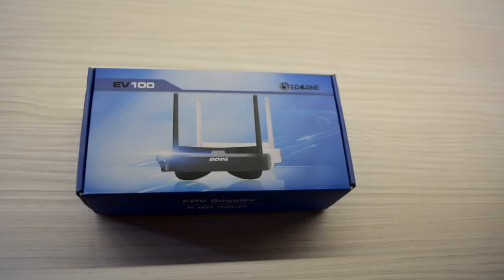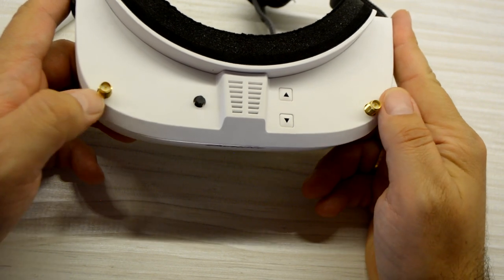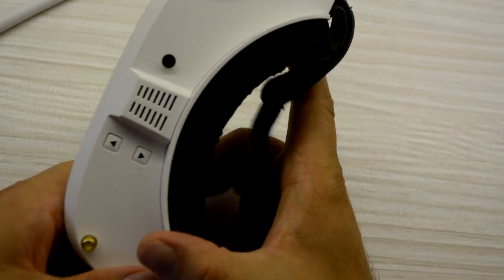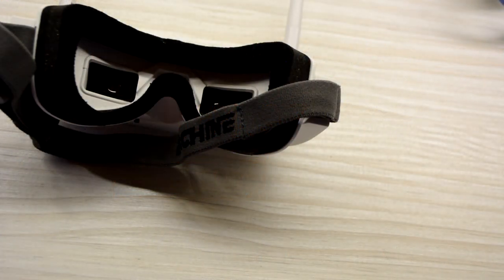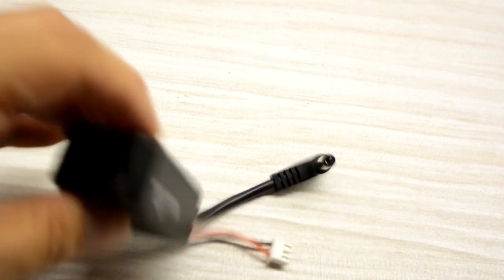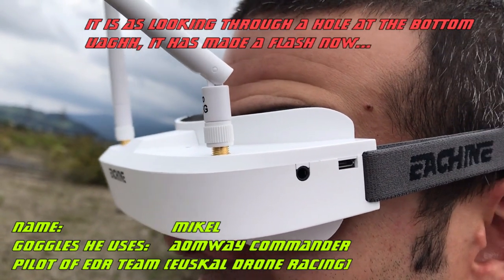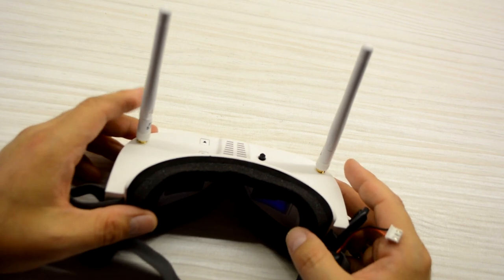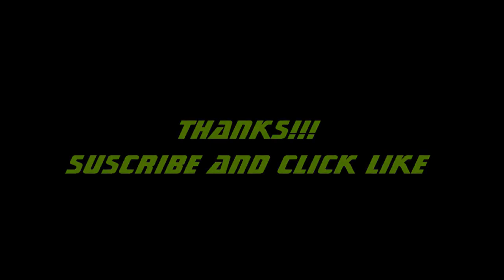Eachine EV100: Full review and pilots test it!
We have the new Eachine EV100! We review them and we give them to pilots like you to test. Which will be their feelings?

BONUS: get a thinner foam and the screen looks much bigger! I have tried and it is real.